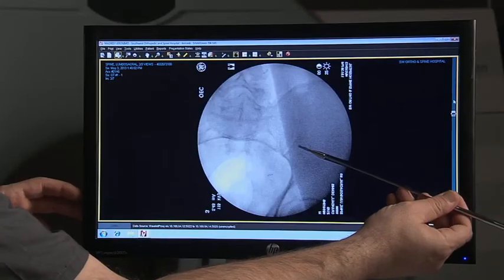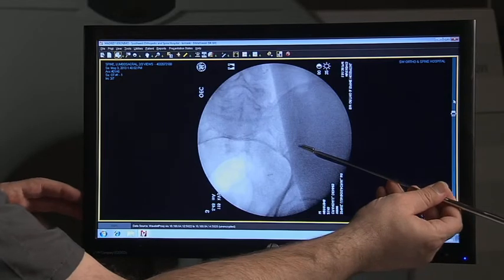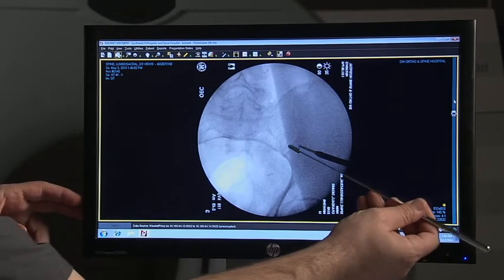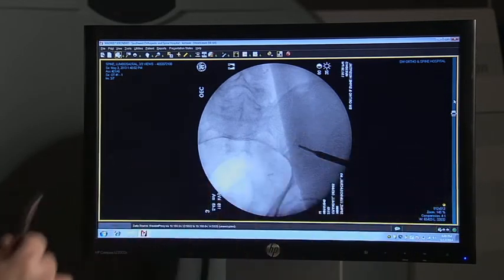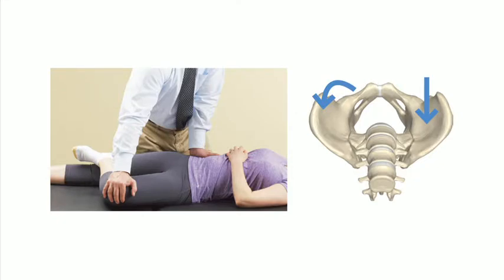Diagnosing Sacroiliac Joint Disease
Many physicians don't know how to properly diagnose Sacroiliac Joint Disease. In this video, Dr. Dennis Crandall explains what to look for.